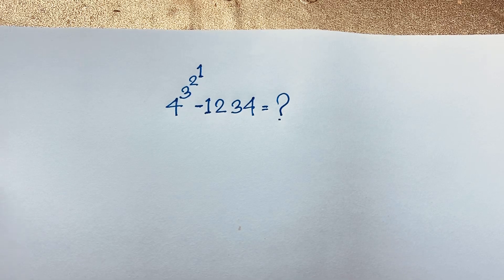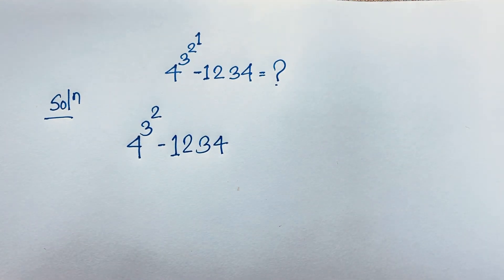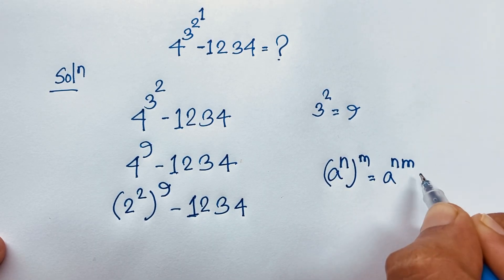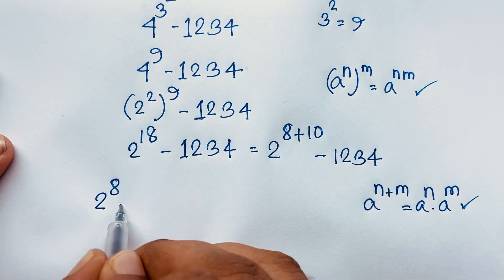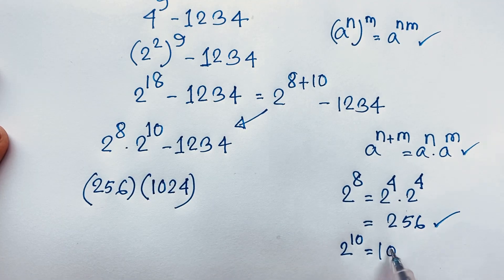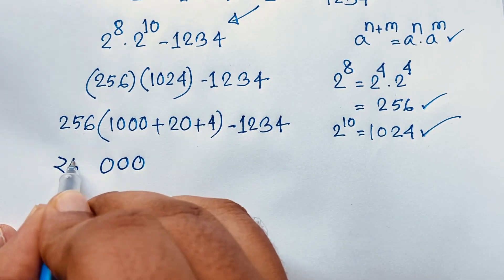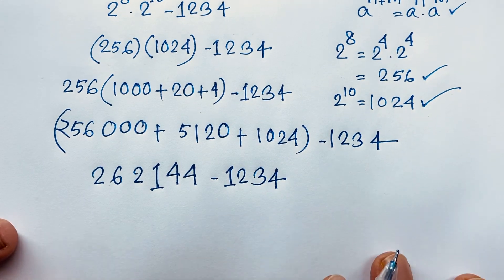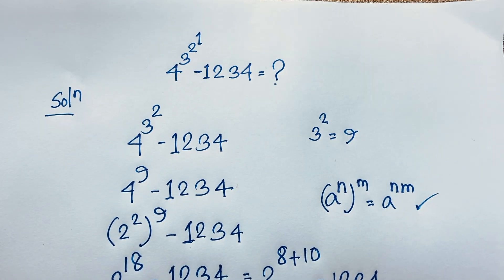Maths Olympiad | A Nice Harvard University Entrance exam question solution without calculator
Hello everyone ,Welcome to Rashel's classroom. A tricky maths olympiad question solution without calculator. Can You solve?